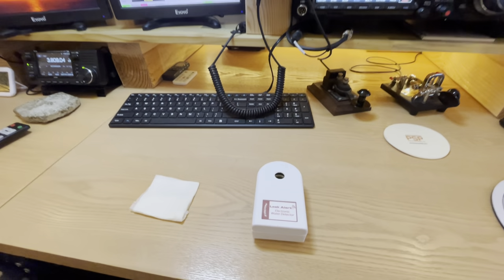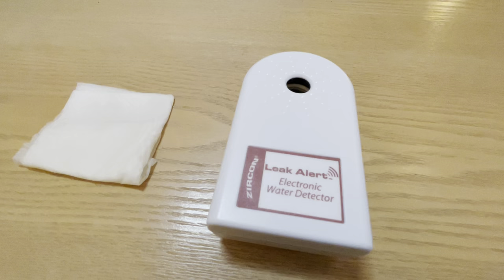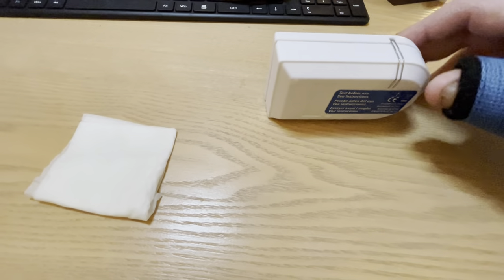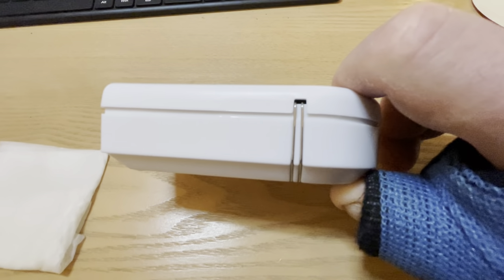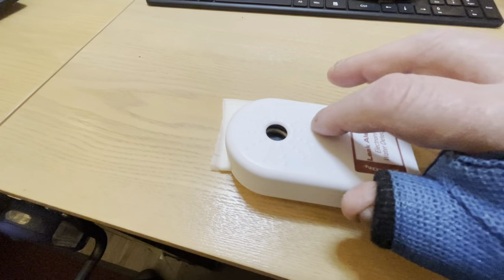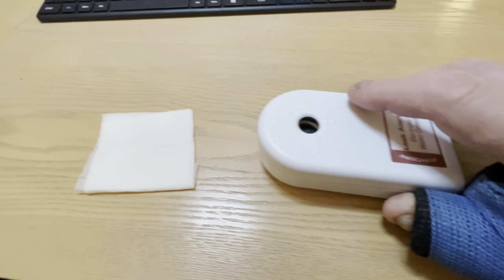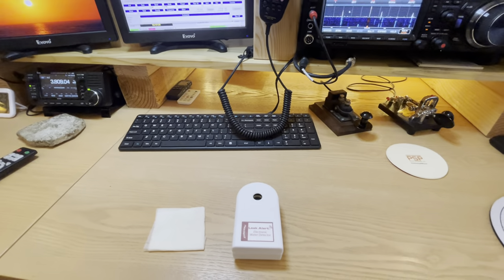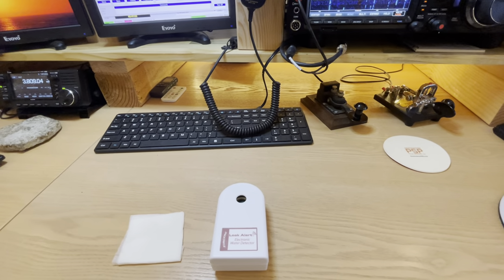Zircon water detectors for radio room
After a recent very messy leak from my well pressure tank in my new radio room, I decided I needed to install some basic water sensors to alert me should another leak ever begin inside the closed tank cabinet.  I found the Zircon Water Leak Detectors on Amazon for $9.99 each.  They carried very high ratings and I have to say they are VERY sensitive!  Just a damp paper towel will set them off.

But imagine my amusement to learn they actually have ham radio Morse Code content!  The alarm sound sent by the 90+ dB sounders is in fact SOS sent at about 8 WPM in Morse Code!